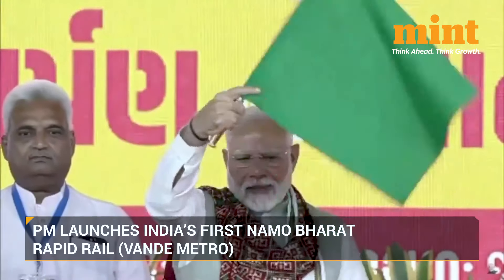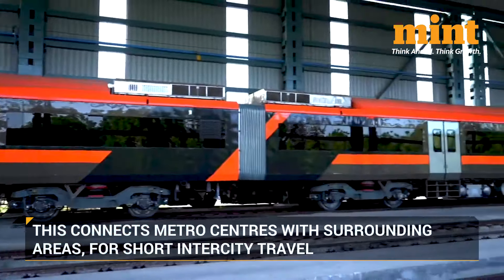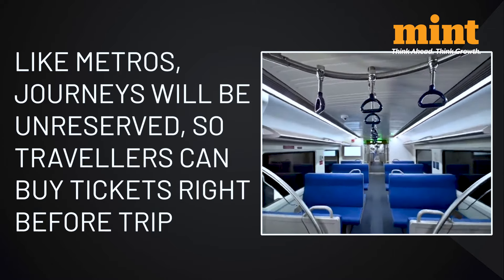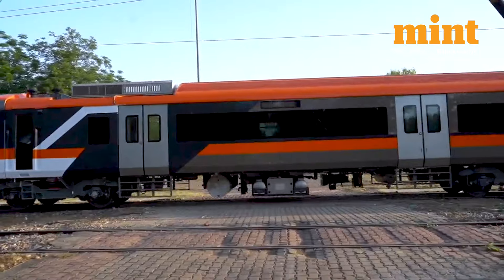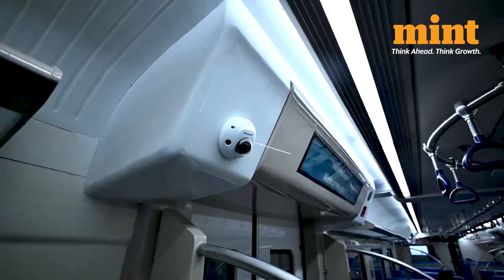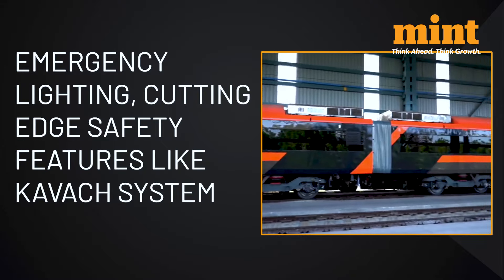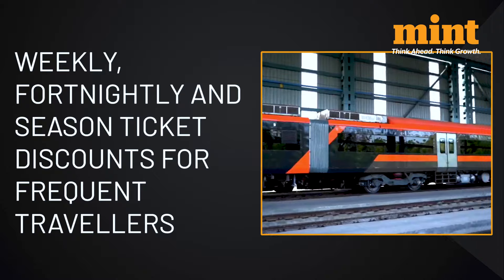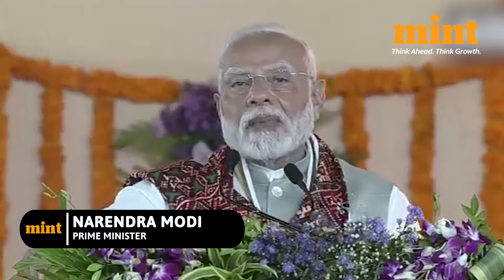India's First Vande Metro (Now Named Namo Bharat Rapid Rail) Launched: Key Features, Route & More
Vande metro | Namo Bharat Rapid Train | In his first trip to his home state after the Lok sabha elections, PM Modi launched India's first Namo Bharat Rapid Rail - which is the Vande Metro service - between Ahmedabad and Bhuj in Gujarat. The Namo Bharat Rapid Rail connects metro centres with surrounding areas, making it intercity, as opposed to traditional metros that run between stations in an urban region. Here are some of the top features of this train!